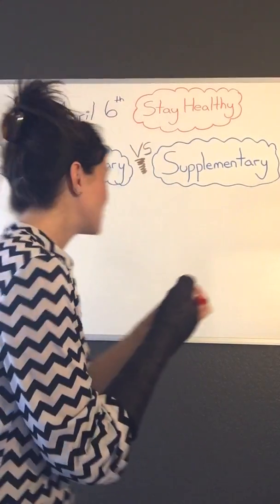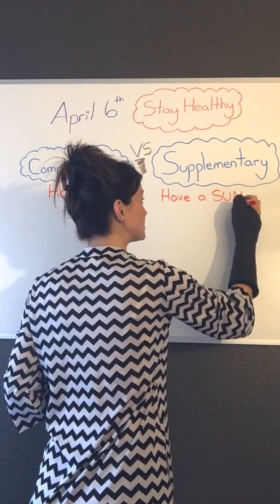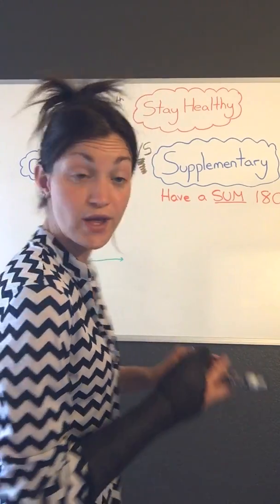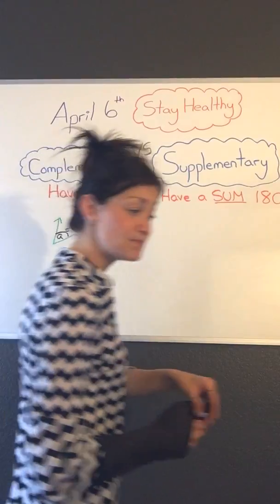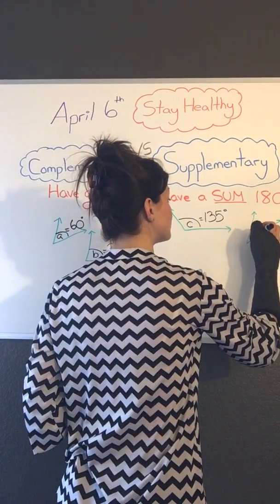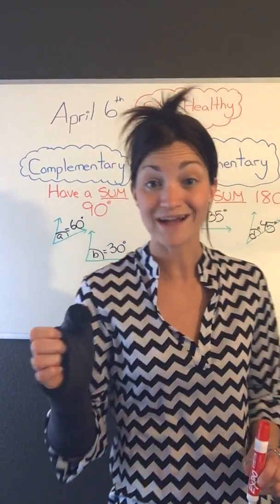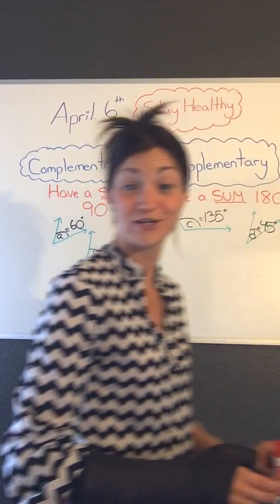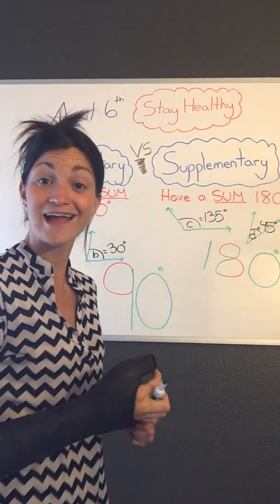How To Find Complementary & Supplementary Angles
Learn the difference between Complementary and supplementary angles.